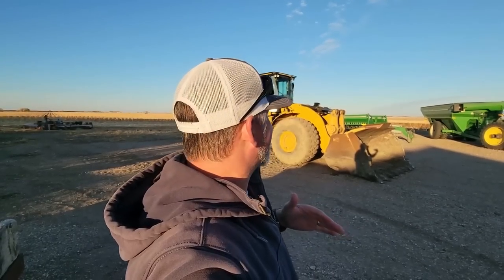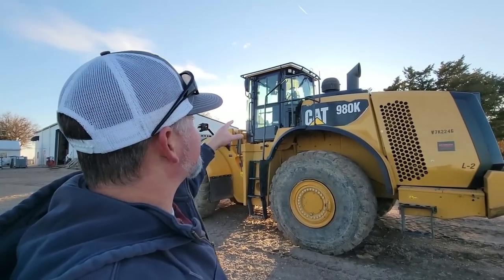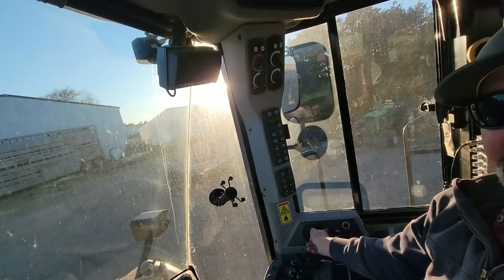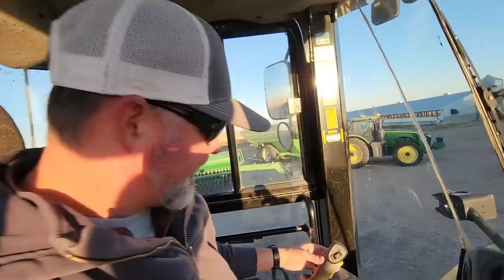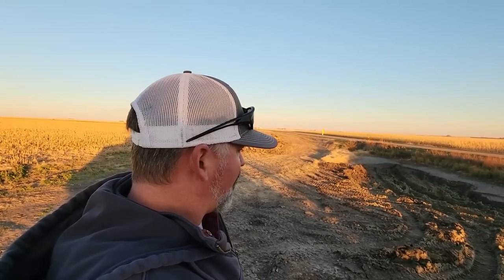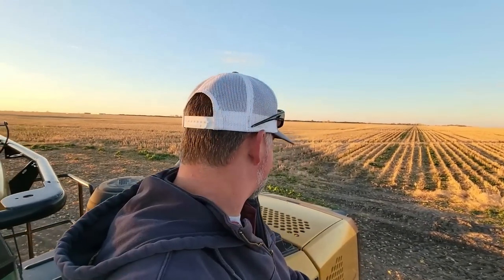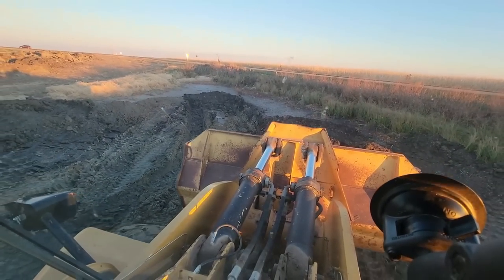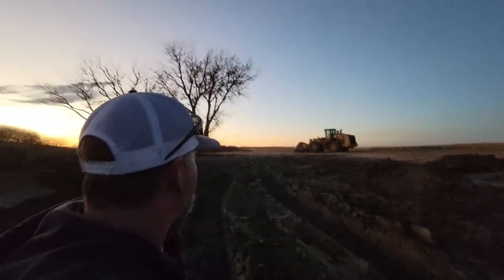Caterpillar 980K Wheel Loader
Another day harvesting. dirt. October something, 2022

Look for new equipment on my farm soon!

Cale Carlson grew up on his family century old farm in central Nebraska. He started farming on his own by renting ground from a neighbor in 1998. Cale Married Megan and they went on to have 5 Children. Cale incorporated his farm business LEAAD Farms (which is the acronym from their 5 kids). Cale has a passion for the farm and family as it takes a team to handle day to day operations of a diversified farm with  Corn, Seed Corn, Soybeans, Hogs, and Cattle. Cale believes that everybody has a story to tell and encourages people to share their experiences.